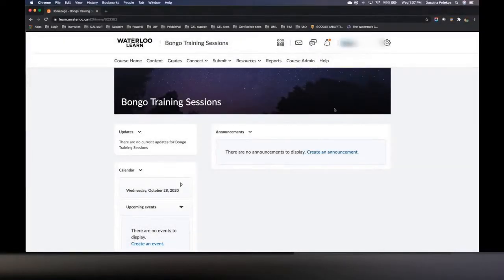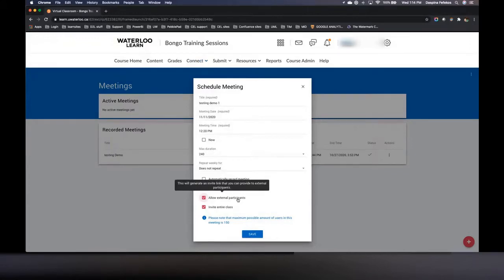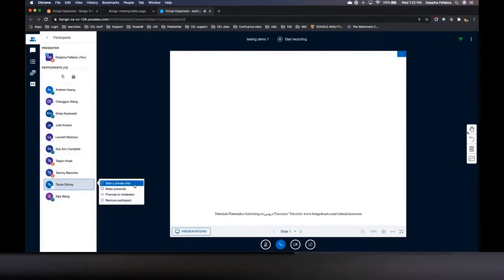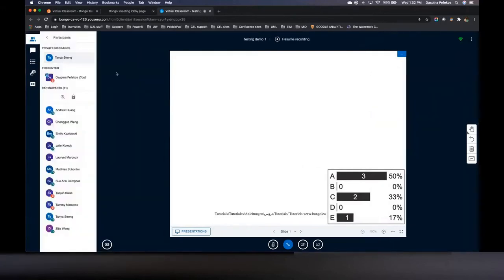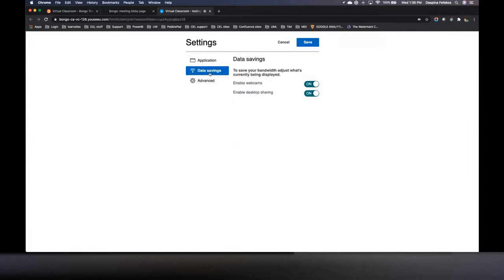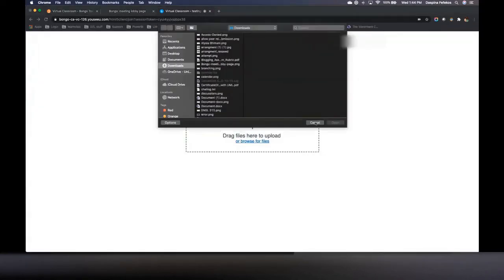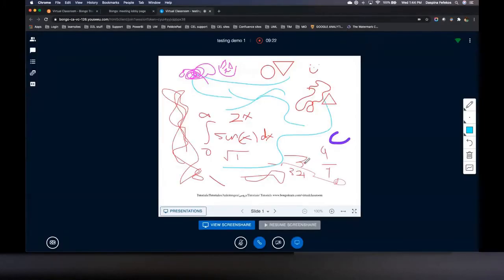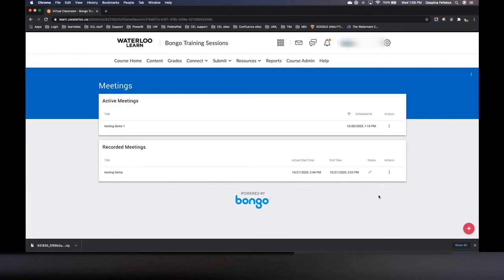CEL System: Bongo - Introduction to Bongo, Daspina Fefekos, April 2021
This video will talk about the functions and features of Bongo Virtual Classroom. It will go over how to create a virtual classroom and how to navigate the various tools once your in the classroom.